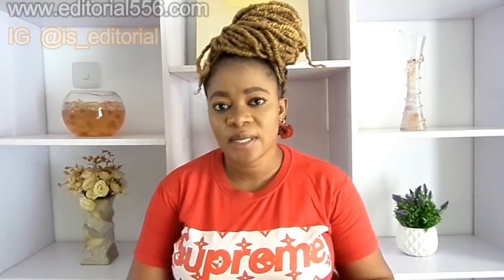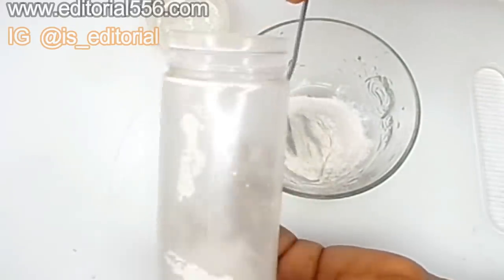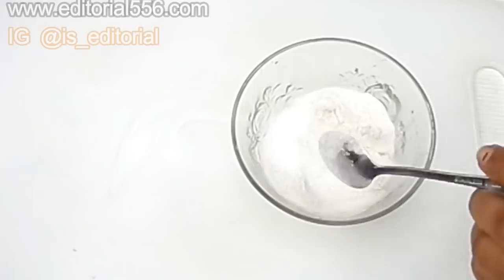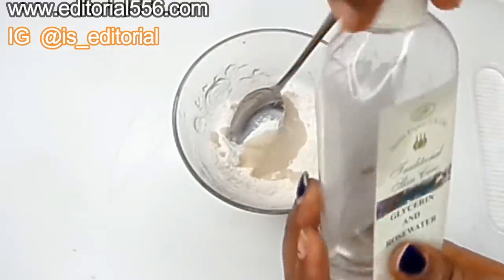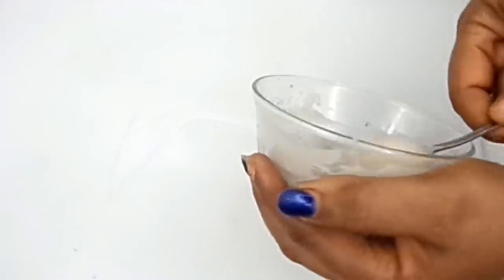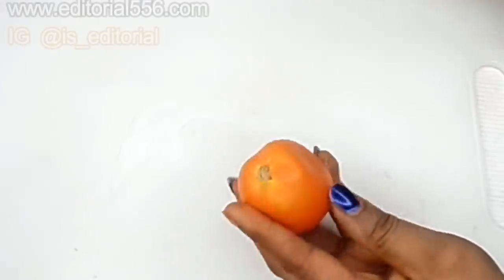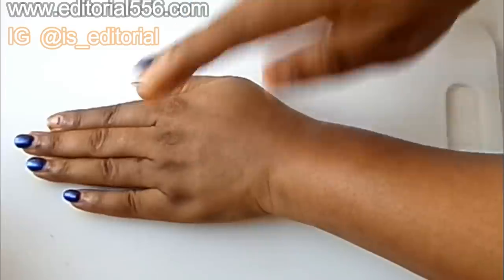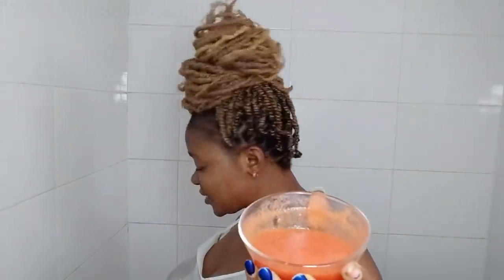NO bleaching!! A DROP WILL WHITEN YOUR SKIN IN 3 DAYS VITAMIN C SKIN TONER